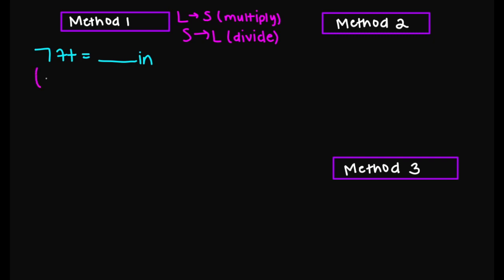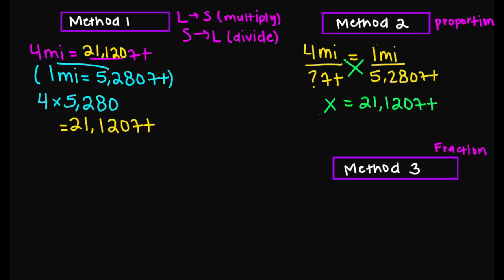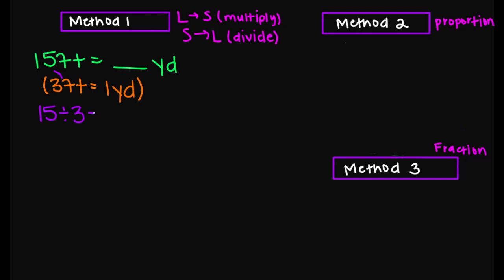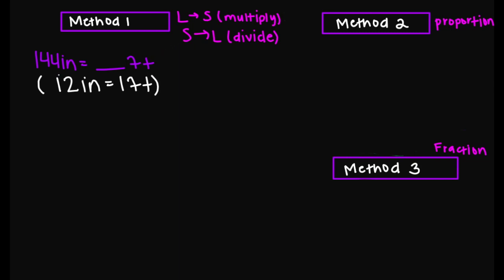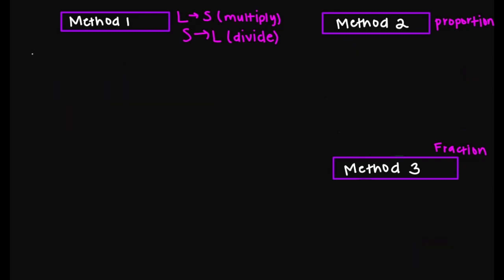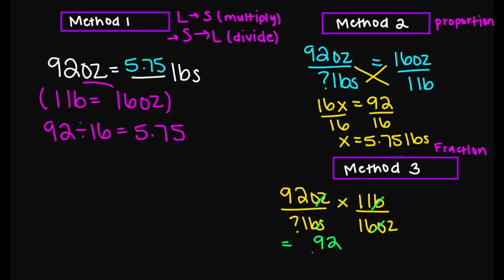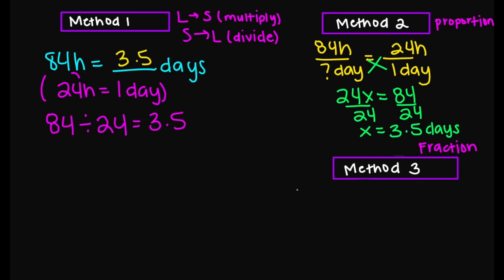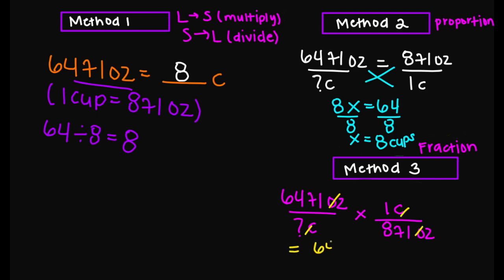Converting Units with Conversion Factors (Basic Review) | 3 different methods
Hello Everyone! Thank you for stopping by! In today's video we convert units with conversion factors.

As of today:
🚫 No Instagram
🚫 No Twitter
🚫 No Facebook
🚫 No TikTok

🌼Glittcee™
Pronounced: Glitt-cee